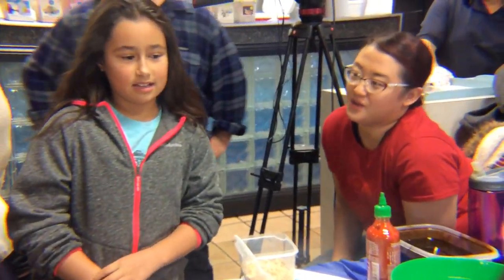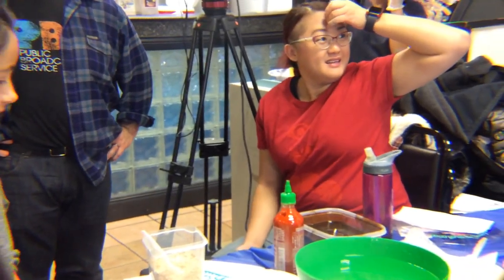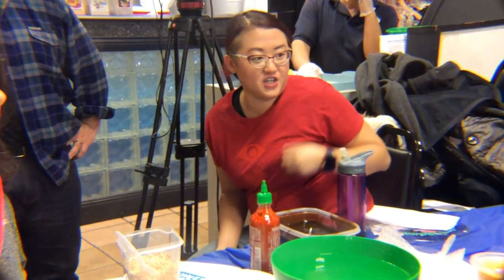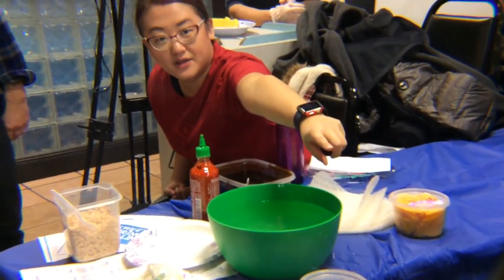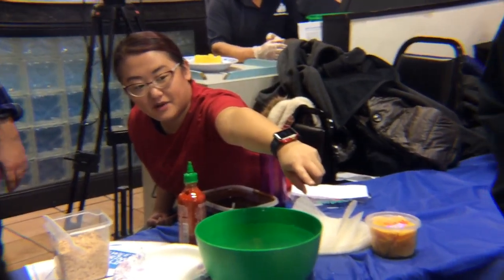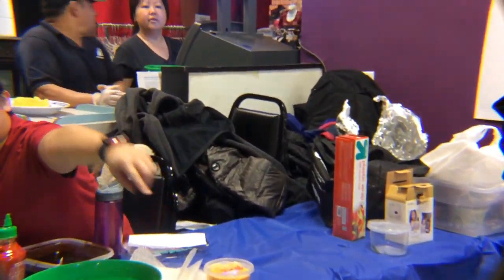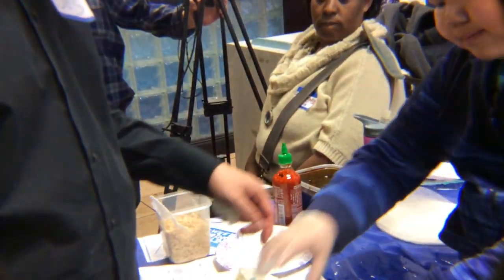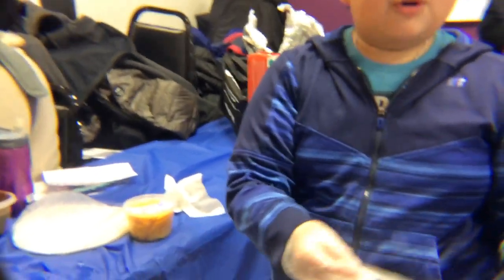Sights and Sounds PASP Sweet & Spring Rolling Feb 18, 2017 Hmongtown Market Storymobile